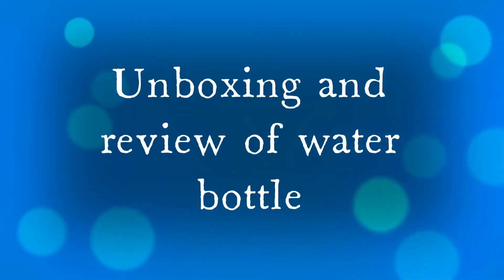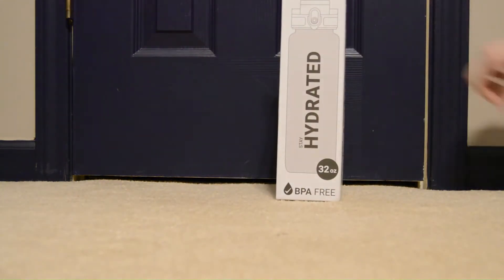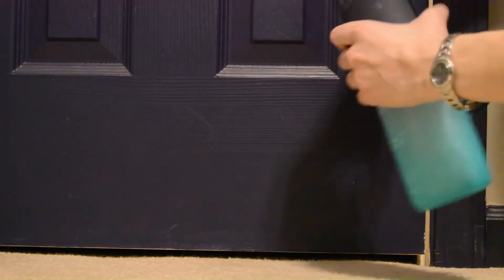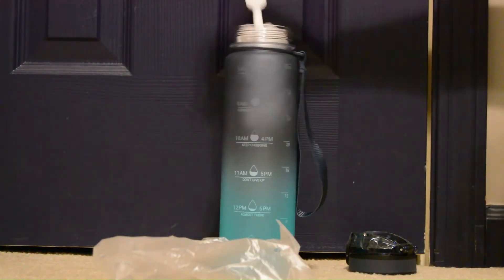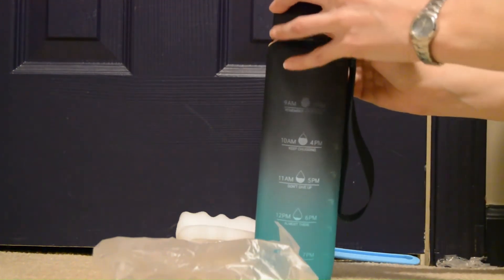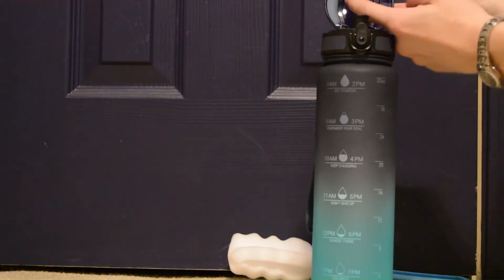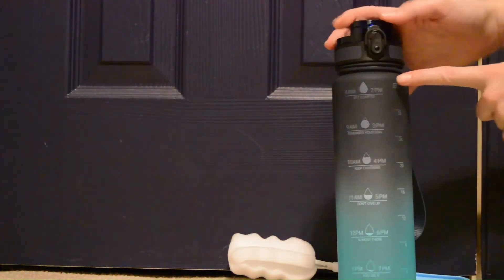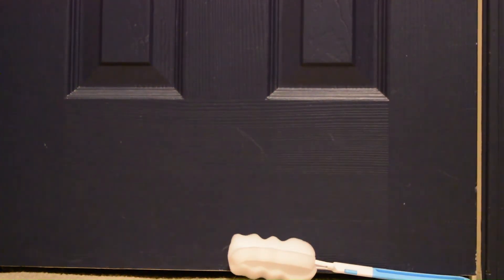motivational water bottle unboxing and review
Sahara Sailor Water Bottle 32 oz, Motivational Water Bottle with Times Reminder to Encourage Drinking, Small Leakproof BAP Free Tritan Water Jug for Sports at School Gym, Come with Cleaning Brush
by ECENJOY DIRECT